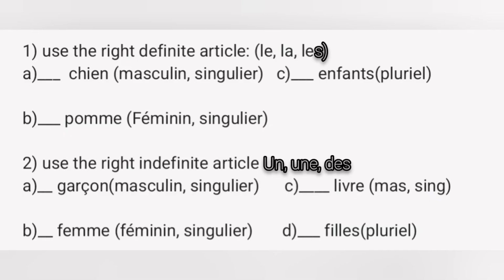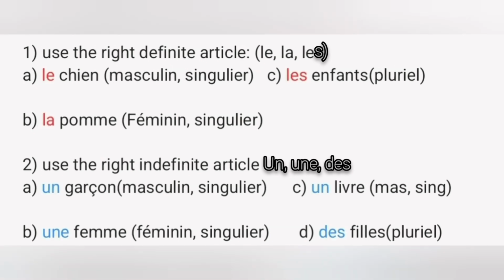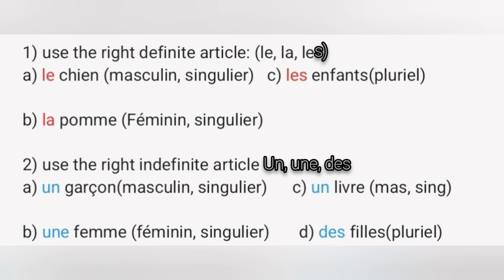learn the French articles once and for all 🇫🇷(les articles en français)